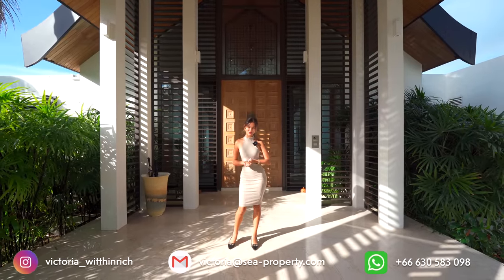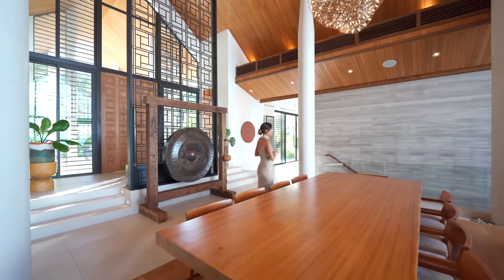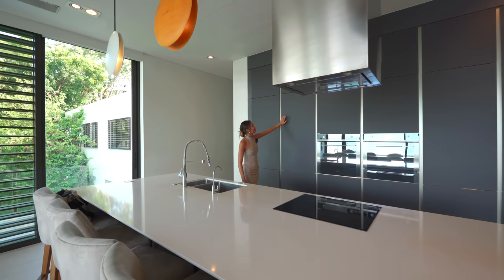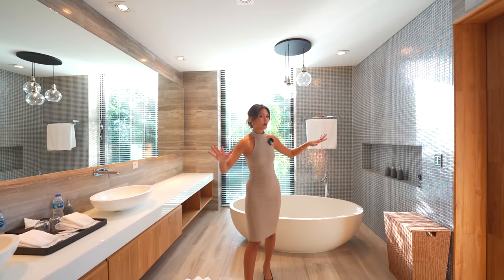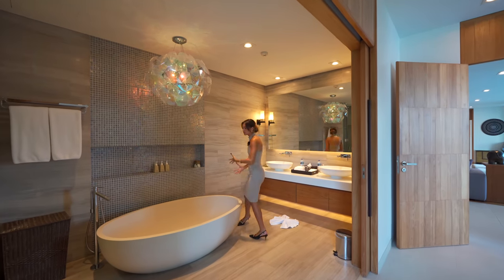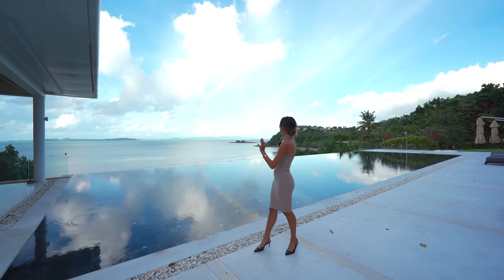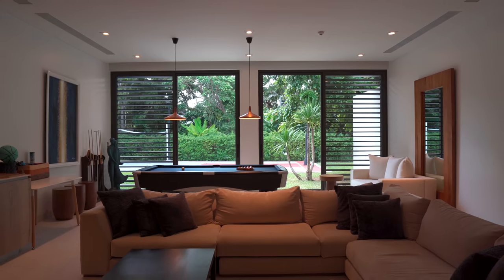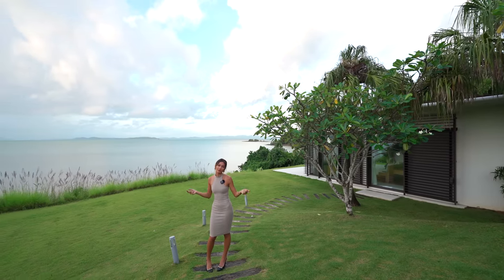Touring Phuket's Most LUXURIOUS $17M BEACHFRONT VILLA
We are once again back on the island's east coast enclave of Cape Yamu to show you guys what is one of the island's truly nicest beachfront properties.

Time Stamp:
0:00 - 2:59 Intro
3:00 - 4:03 Entrance/Driveway
4:04 - 5:46 Main Hall
5:47 - 6:52 Terrace
6:53 - 7:34 Dining room
7:35 - 8:41 Western Kitchen
8:42 - 9:22 Guest Bedroom Walkway
9:23 - 11:54 Guest Bedroom
11:55 - 13:18 Living Room 2
13:19 - 14:35 Cinema Room
14:36 - 16:25 Guest Bedroom
16:26 - 18: 40 Pool Deck
18:41 - 18: 55 Outdoor Living Space
18:56 - 19:20 Outdoor Bathroom
19:21 - 19:29 Basketball/Badminton Court
19:30 - 21:38 Master Bedroom
21:39 - 22:54 Game Room
22:55 - 22:58 Guest Bathroom
23:29 - 24:31 Gym
24:32 - 25:32 Grassland
25:33 - 27:43 Outro

Listing Description:
Overlooking the blue waters of the Andaman Sea on Phuket’s eastern shore and the stunning limestone formation of Phang Nga bay, A Private Luxury Pool Villa in Cape Yamu is a 7-bed contemporary villa vision. The villa’s artistic extravagance is extended to the living room atrium with its high-ceilinged, wooden gabled roof, with intricate wooden panels to connect with the outdoors. In the evenings, starlight cluster chandeliers lights up the space like an art installation sculpture in the Hollywood Hills; statement architecture at its best.

The bedrooms inspire rest with natural, biscuit hues and crisp white linens, while modern artwork and contemporary style. Well-placed wooden elements add clean, modern Scandinavian touches to its eclectic design and décor.

The villa boasts a cinema complete with soft, velvety beds as well as a comfy TV room and lounge. There is also a standout living space looking out through the atrium on the upper level with interior columns creating a grand hall appearance.

With an expanse of lawns, The villa’s natural setting frames not just one glorious infinity pool, but two, with a second pool on the villa’s upper level. Two of the bedrooms have super-king beds, while the others are king-sized, all with picturesque views of the sea, pool or gardens. One of the bedrooms, along a steppingstone path, is housed in its own contemporary, white-cube bungalow.

The villa bathrooms are designed with an upmarket spa concept in mind, with oval and round freestanding tubs and an attractive designer quality that elevates the space to a real luxury level. Around the pools, loungers, daybeds, and a covered terrace with funky wooden nest beds invites, with seats on a pontoon over the pool, not to mention two Jacuzzis as well. Six villa staff look after your stay too.

Along with a well-equipped gym letting in lots of natural light, the games room includes a pool table with a golf simulation game, complete with a green teeing off area to add to the virtual experience. Outdoors, the villa grounds include a putting green, another plus for golfers, a basketball/badminton court, as well as kayaks and paddleboards.